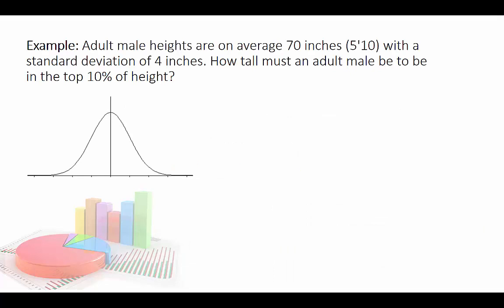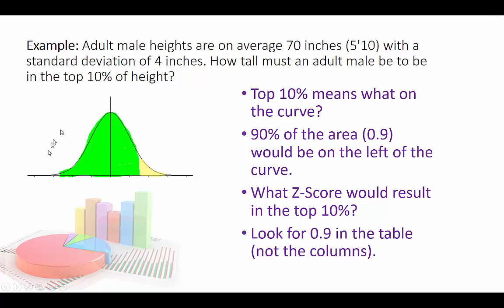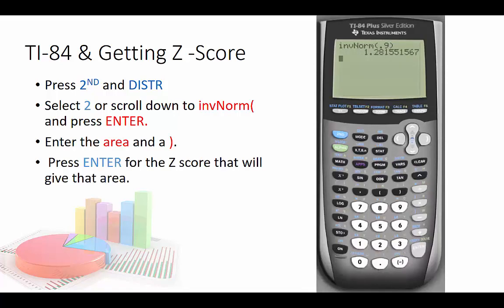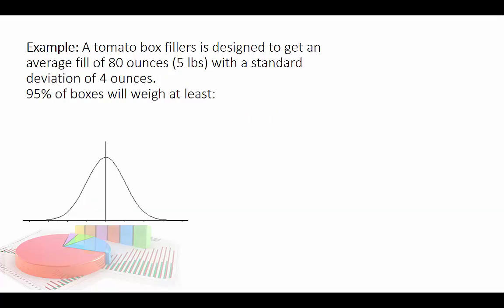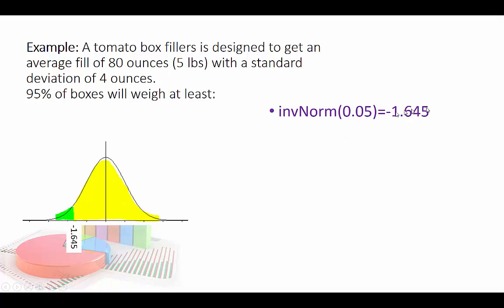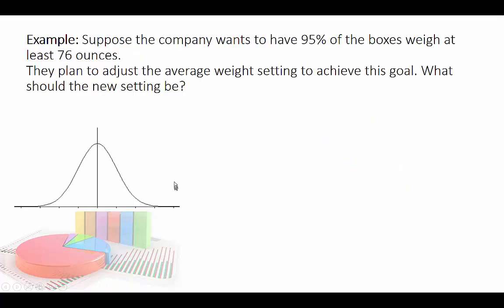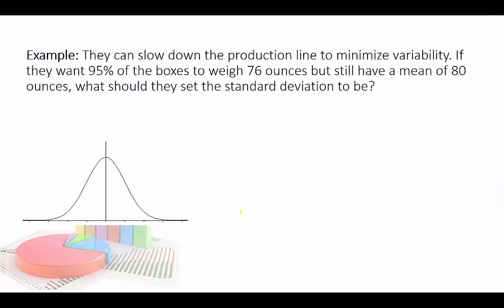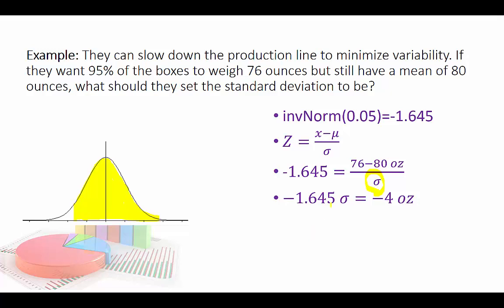B5 1 Norm Dist II going backwards from percent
Determining x values or standard deviation values from percentiles and Z-scores.